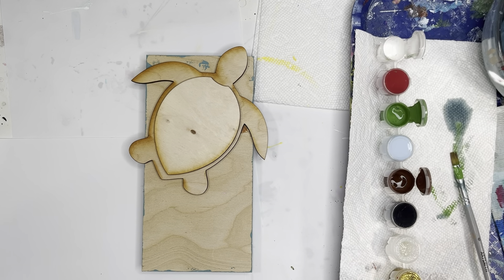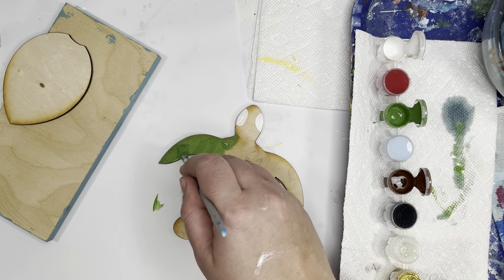Wood Sea Turtle